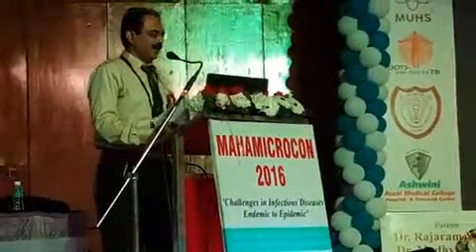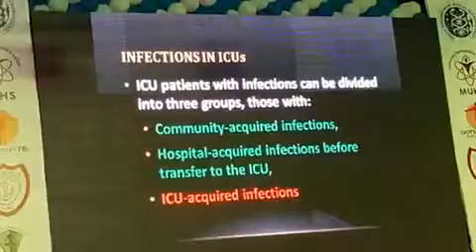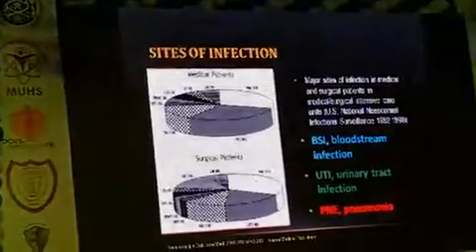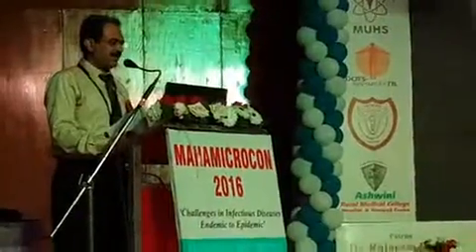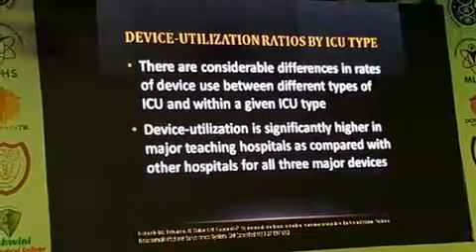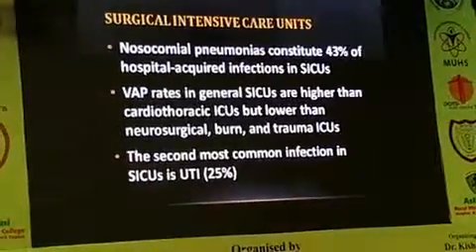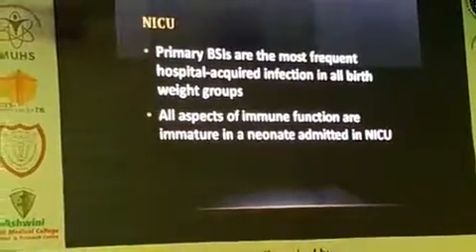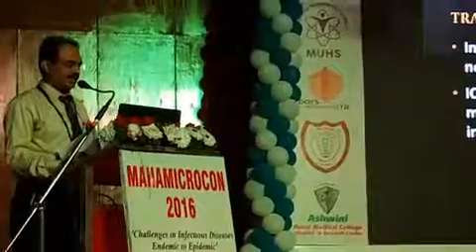Infections in SICU and ICU_20160925_114018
Presentation of my Guest Lecture on the topic, "Infections in SICU and ICU" at MAHAMICROCON 2016 - Maharashtra State Conference of Indian Association of Medical Microbiologists on 25th September in Dr. Vaishampayan Memorial Government Medical College, Solapur.